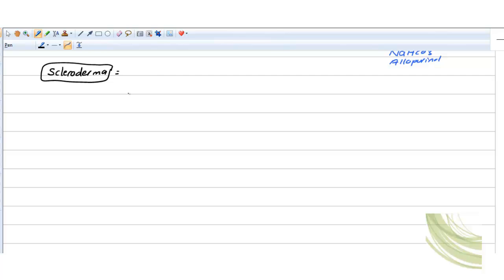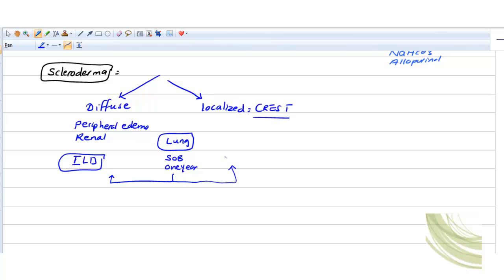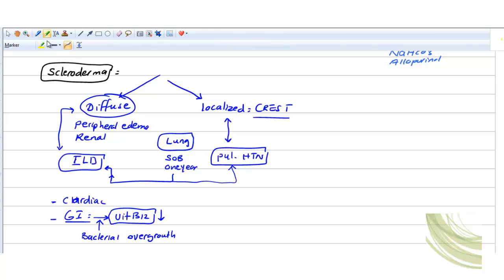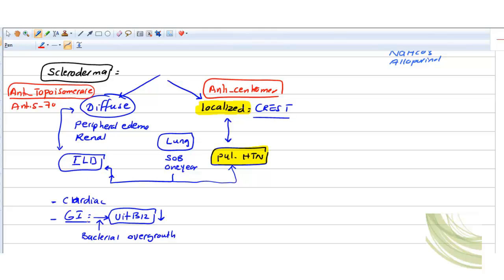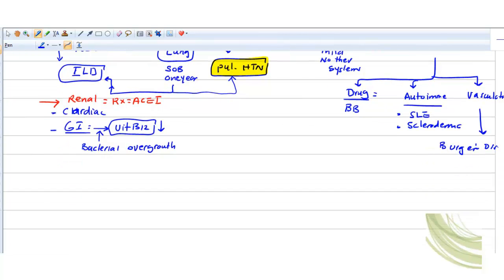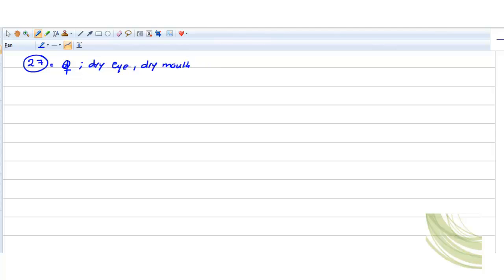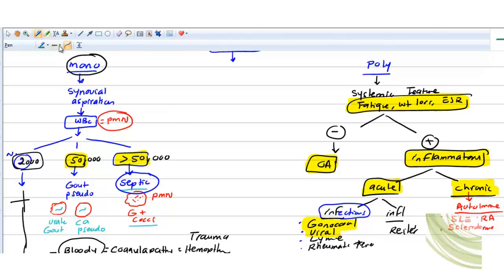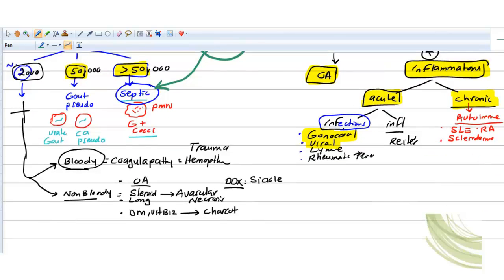Usmle Step 2 / Rheumatology / Lecture 2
Rheumatology step 2 :scleroderma